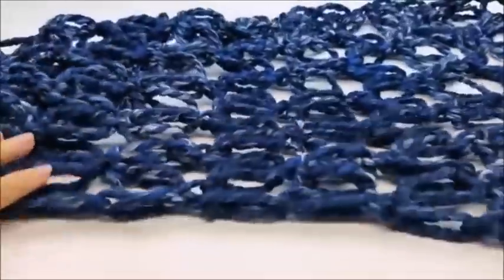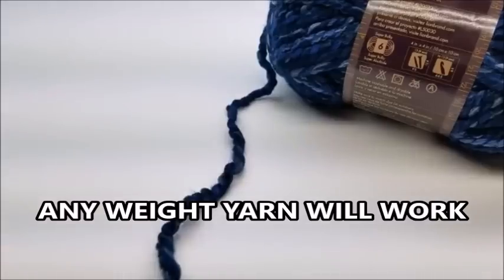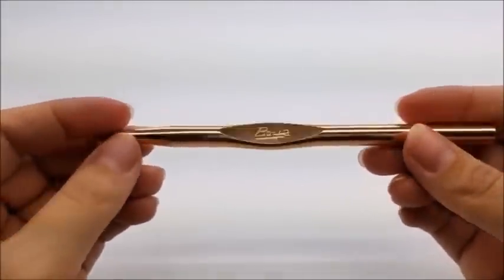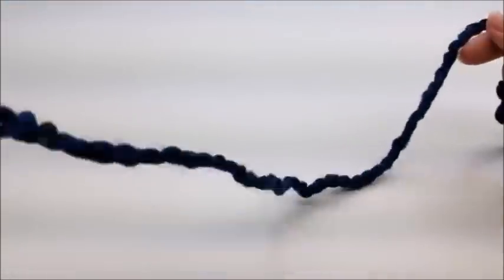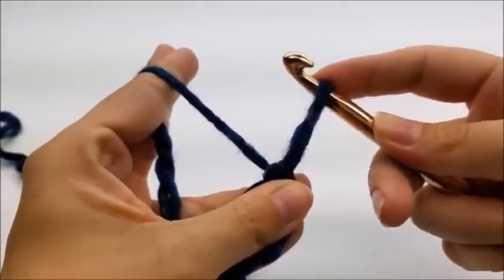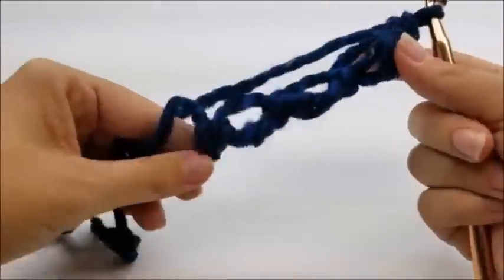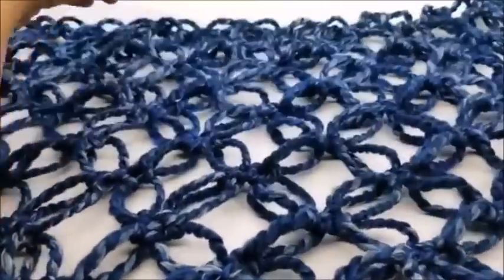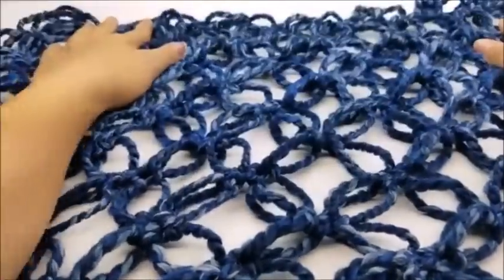Crochet The Beautiful Solomons Knot Stitch Tutorial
Do You want to learn how to easily crochet the Solomons Knot Stitch or also known as the Crochet Lovers Knot Stitch. This is such a beautiful crochet stitch that can be used in many amazing crochet projects. Beautiful and delicate crochet shawls, wraps, and makes great crochet edging for blankets. This easy to follow crochet tutorial will show you how easy this stitch is. great for beginners and the advanced.